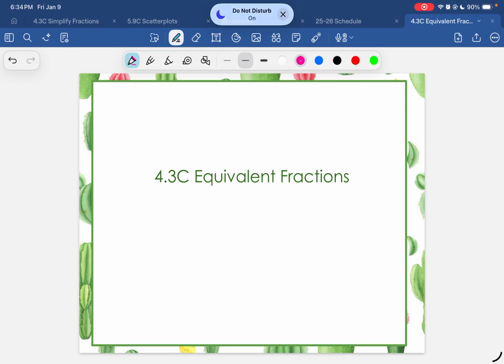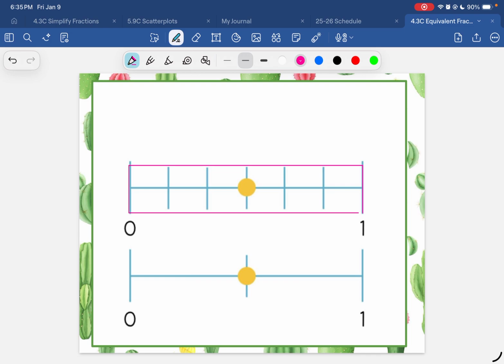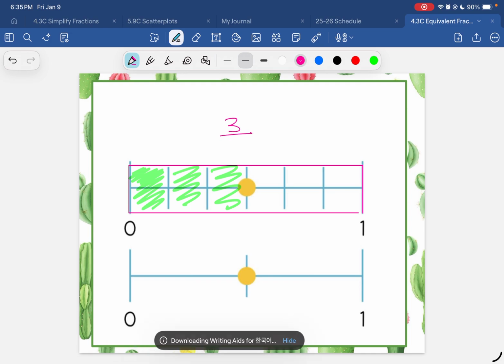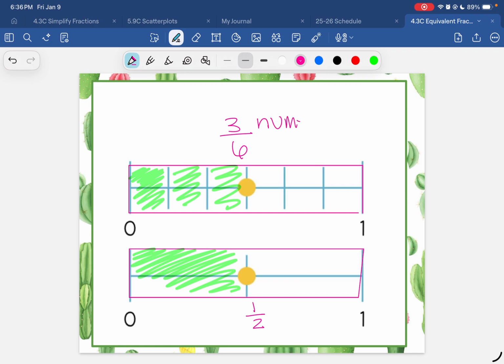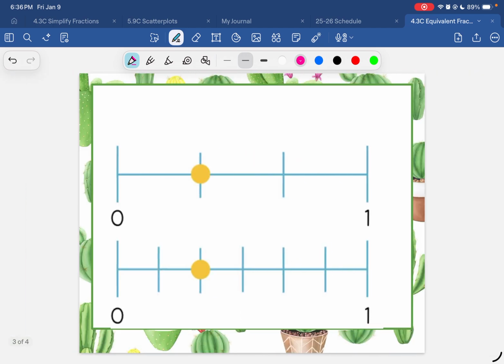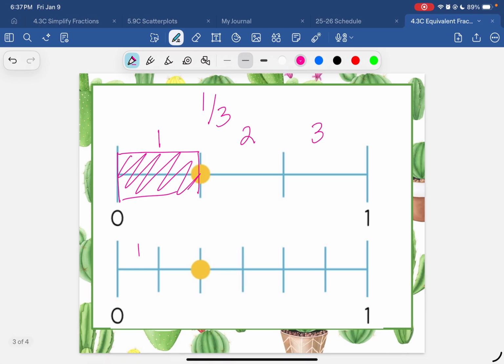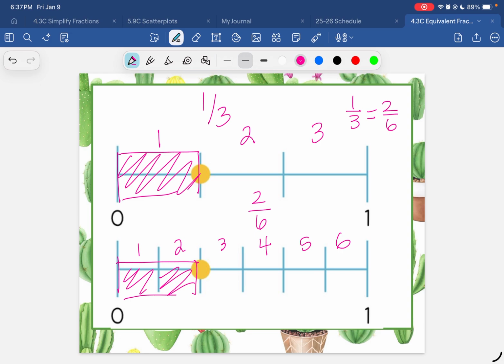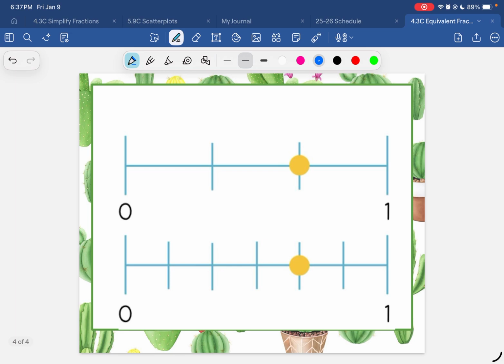4.3C Equivalent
Join me as a I review Equivalent Fractions using numberlines. My name is Melissa Hernandez and I have been a teacher in Texas for 19 years. My goal is to make math clear and simple for students, parents, and anyone who wants to learn.